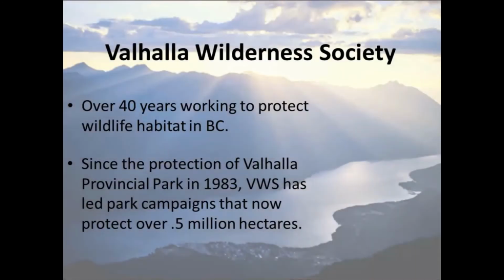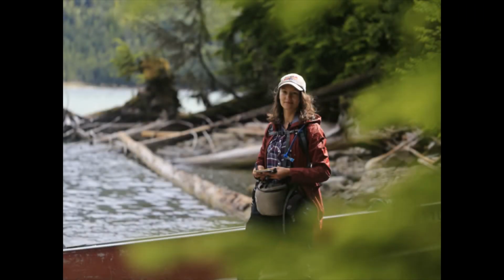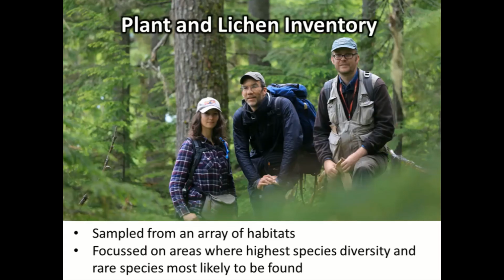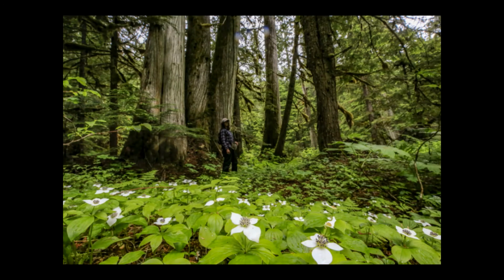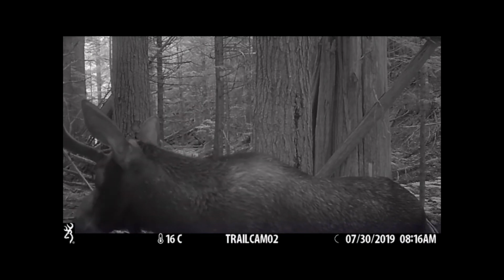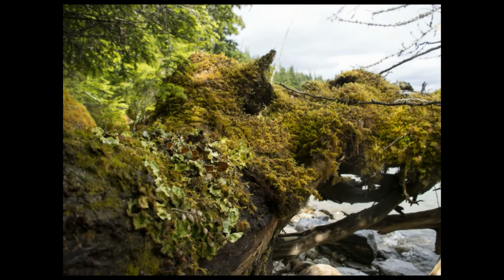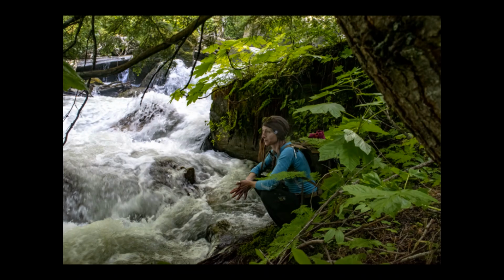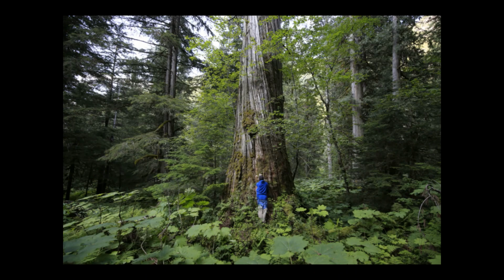Findings in the Rainbow-Jordan Wilderness - Amber Peters 2019 CRED Talk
Valhalla Wilderness Society (VWS) Biologist and Campaigner Amber Peters shares the Society's findings in a new provincial park proposal of the Inland Temperate Rainforest in British Columbia's Interior Wetbelt. The original talk took place in Revelstoke in 2019, hosted by the Columbia Mountains Institute as a part of their Columbia Region Ecological Discussions (CRED Talks) series.

VWS and associates undertook the first documented exploratory research of this unroaded, ancient wilderness in 2017 and, after discovering a rare and highly biodiverse rainforest ecosystem teeming with coastal rainforest lichen species, ancient cedar trees over 1500 years of age, and rare macrofungi, mapped out the highest value habitats to propose as a new Class A Provincial Park for the preservation of some of BC's remaining most high-biodiversity wilderness for future generations.

Now this proposal is in the hands of the BC government, and it is up to the people to advocate for its protection. Very few of these ancient wonders remain. to help save the Rainbow-Jordan Wilderness!